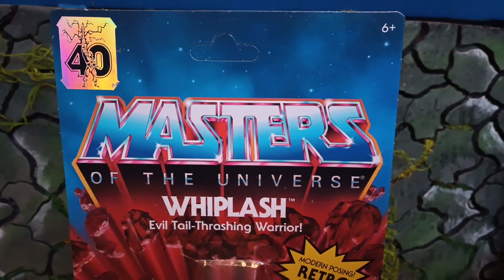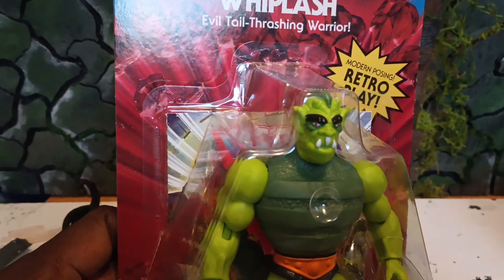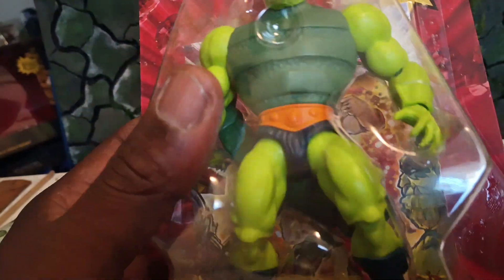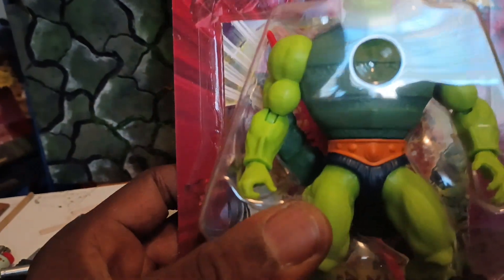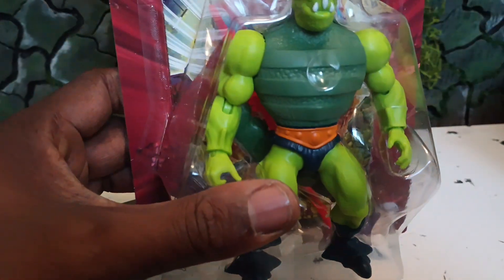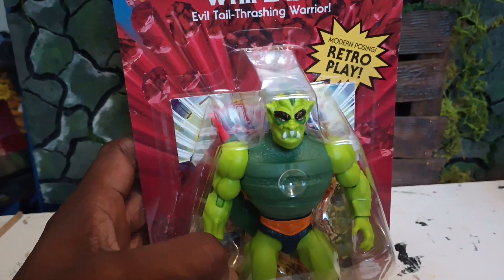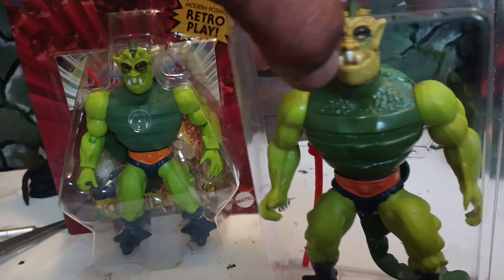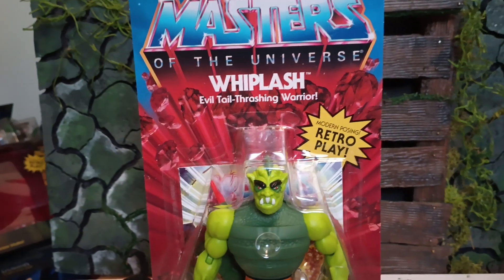Whiplash Motu Origins 🔥